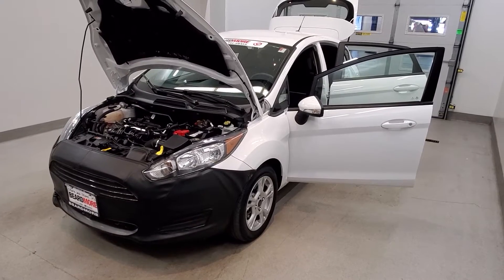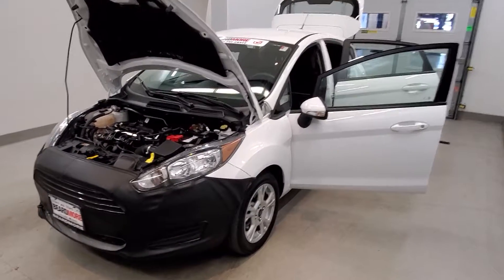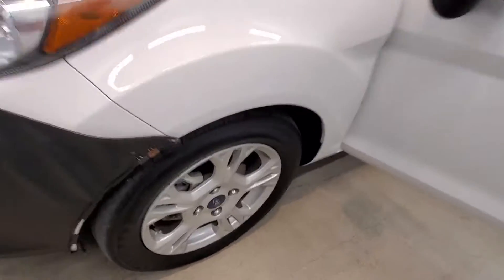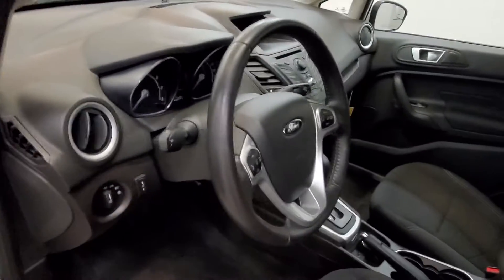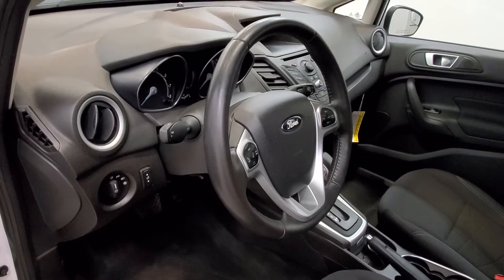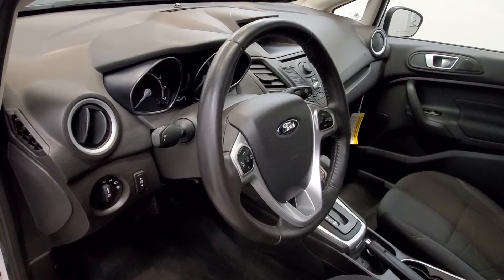2014 Ford Fiesta SE 3460B